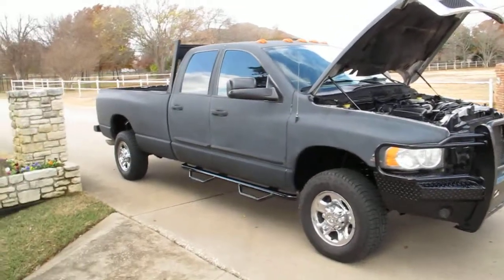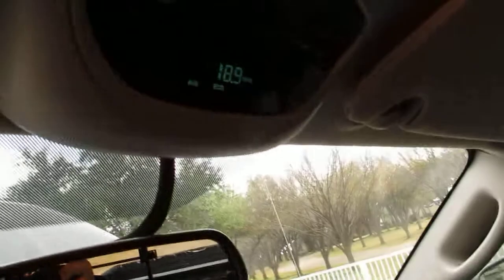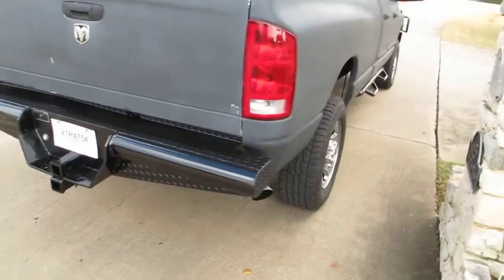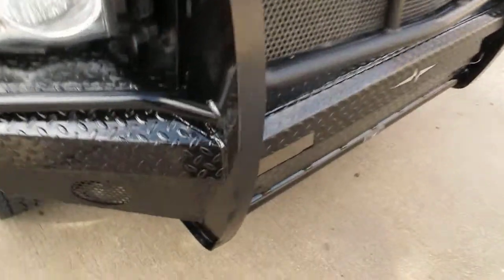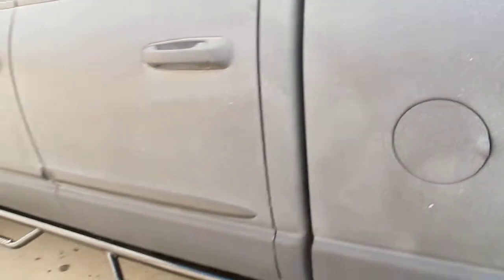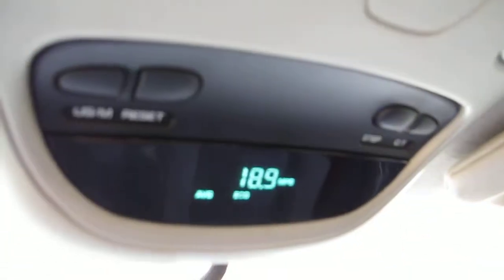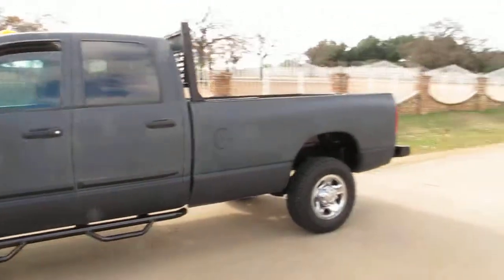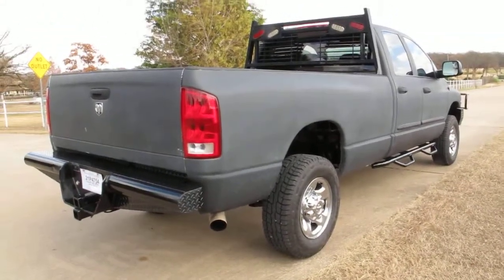Dodge 3500 single wheel, 4x4, six speed diesel, ranch truck